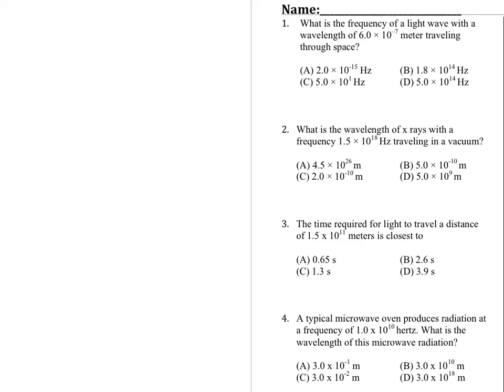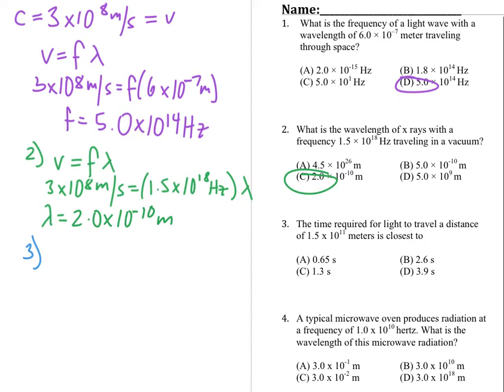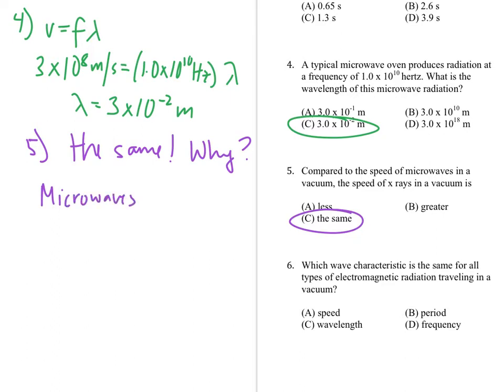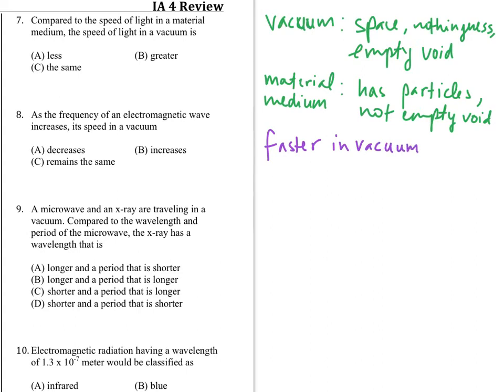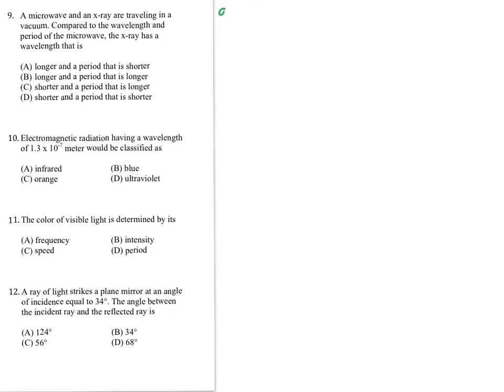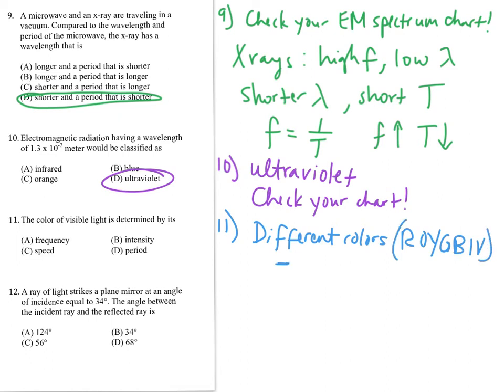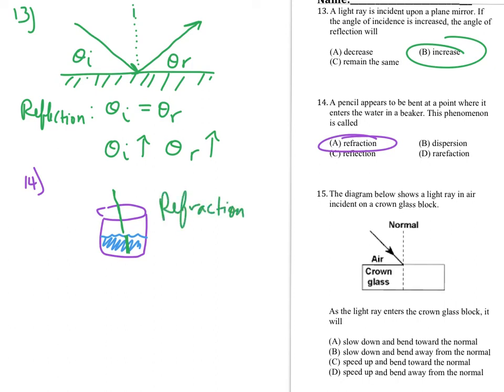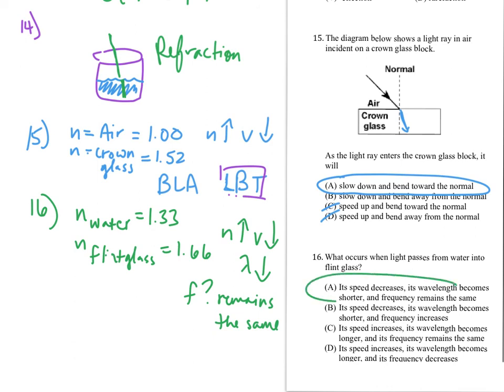IA 4 Review Part 1